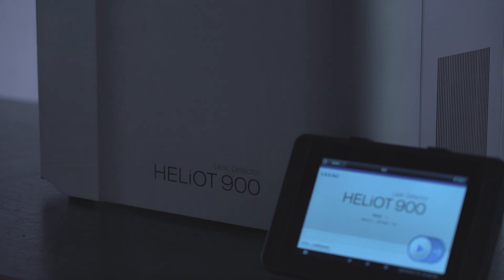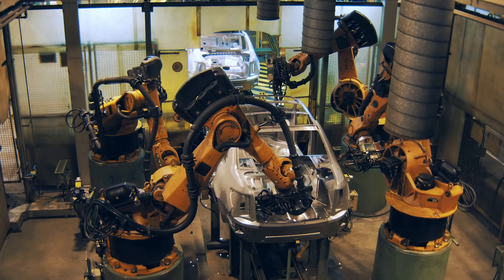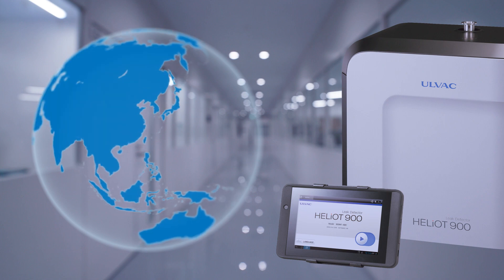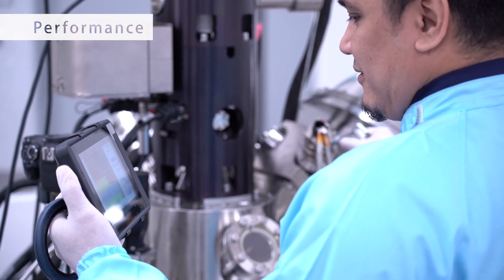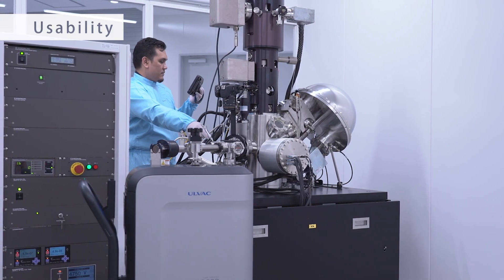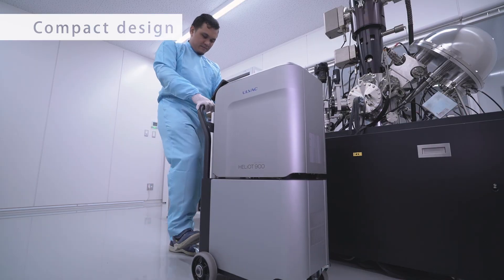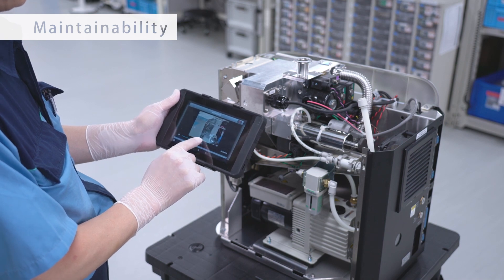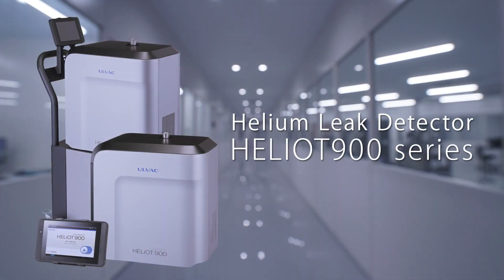ULVAC HELIUM LEAK DETECTOR HELIOT900 SERIES (English narration)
HELIOT900 Series Helium leak detector was developed with ULVAC’s many years of experience. It’s performance, reliability and ease of operation have been extensively tested in the demanding automotive, semiconductor, and air conditioning industries as well as many others.
“HELIOT” has twice the helium pumping speed of most industry standard leak detectors. Helping you find smaller leaks, faster. An easy to use, eye-friendly tablet has been designed to enable wireless operation of the HELIOT900.
The HELIOT’s compact shape is designed with mobility in mind. Including a specially designed cart.  Simple to follow maintenance videos are included in the tablet PC.
And maintenance of the HELIOT is easy to perform with tool-less cover removal for quick inspection and repair